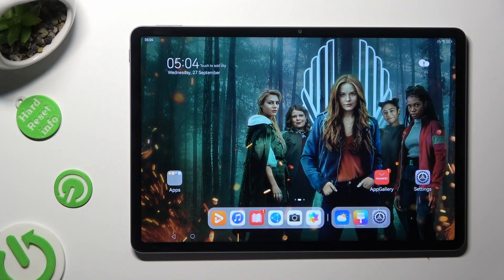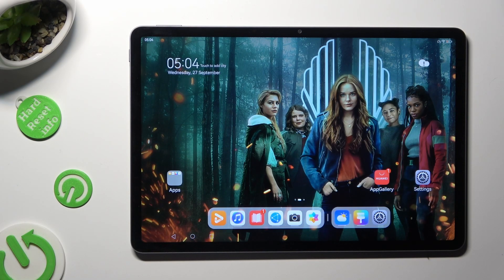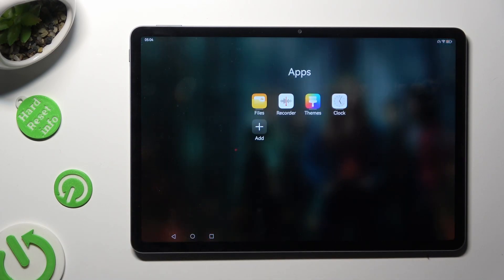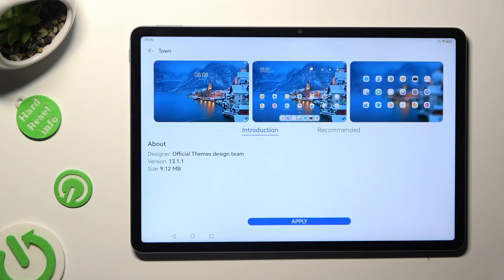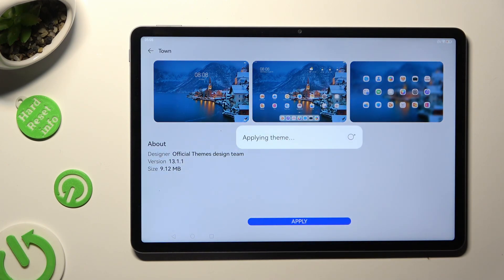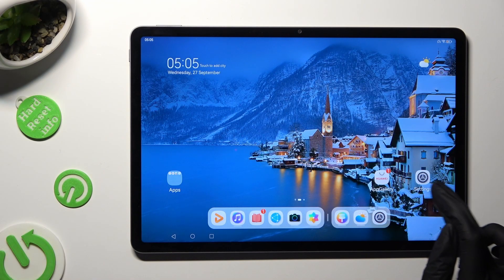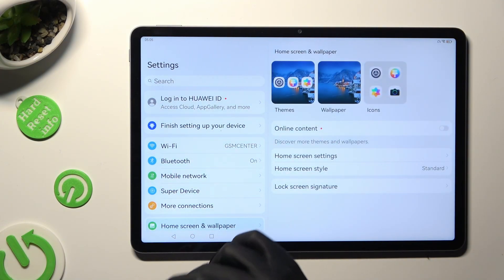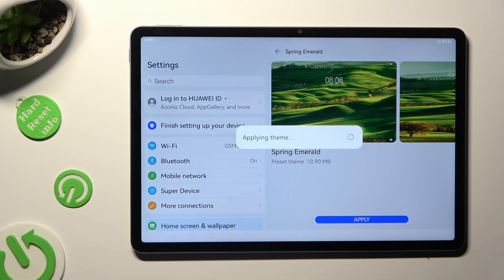How to Change Device Theme on Huawei MatePad 11.5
Find out more about Huawei MatePad 11.5:
Hello there! Today, we're going to help you switch up the look of your Huawei MatePad 11.5 by changing its theme. Our expert will guide you through the steps to find the Themes app and then pick and apply a fresh theme from the options available. Thanks for tuning in, and we wish you the best of luck! If you want to know more about your Huawei MatePad 11.5, visit our YouTube channel.

How to change the device theme in Huawei MatePad 11.5? How to access the themes app on Huawei MatePad 11.5? How to customize the device theme on Huawei MatePad 11.5?